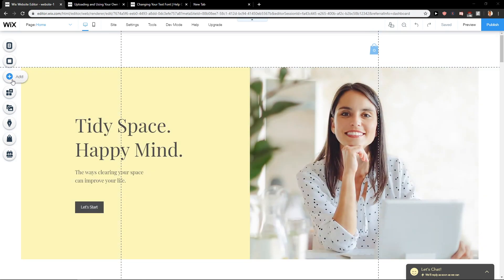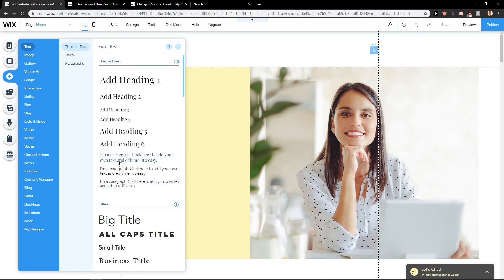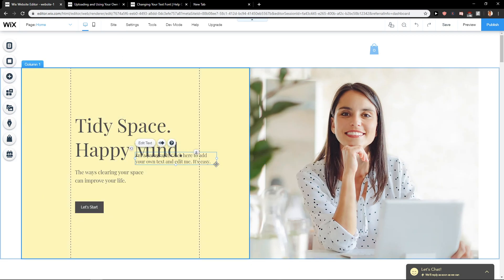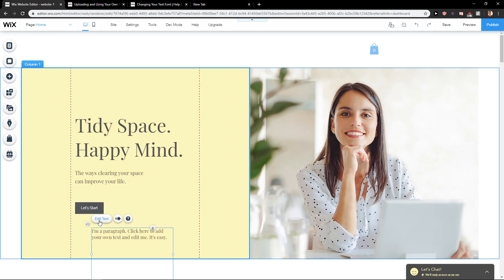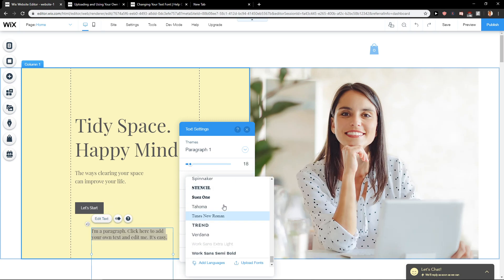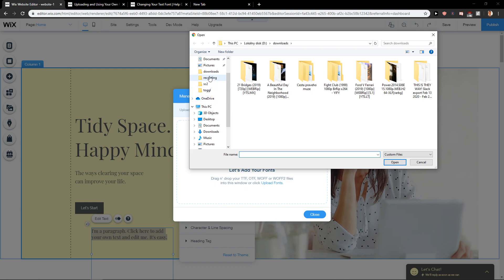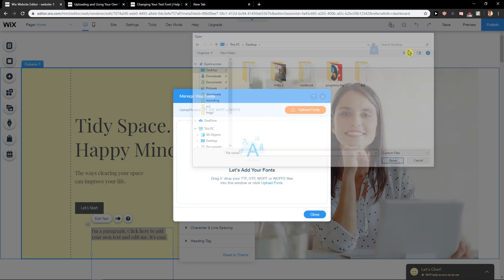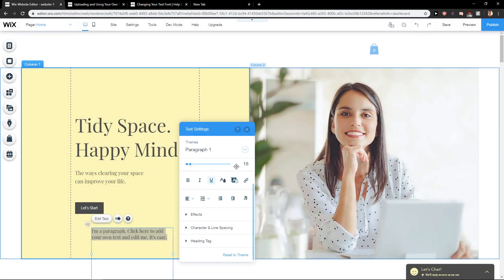How To ADD Fonts In Wix